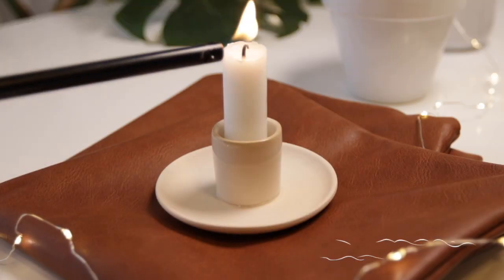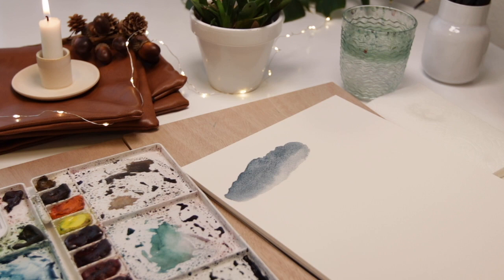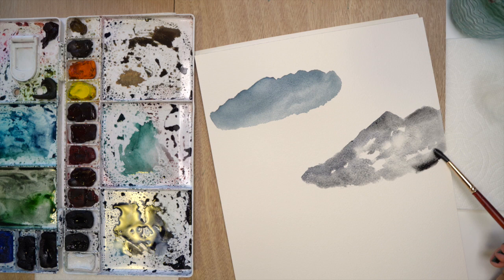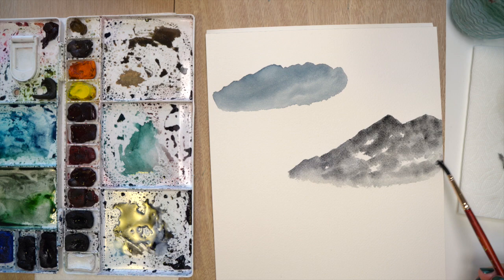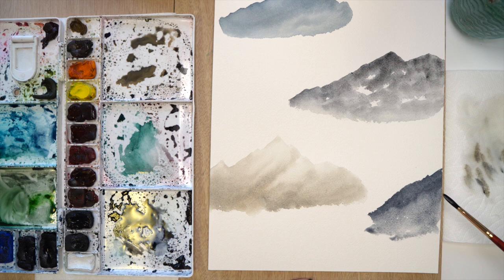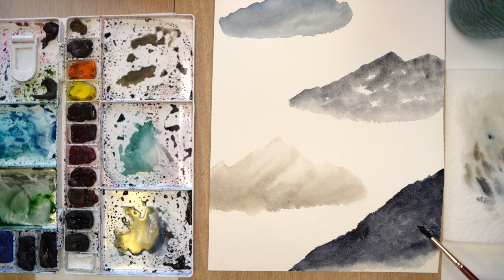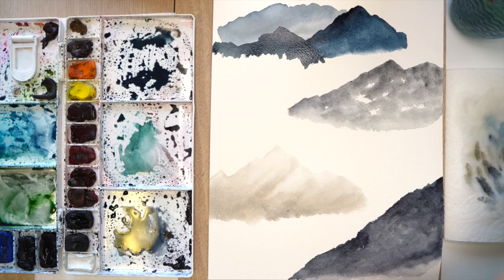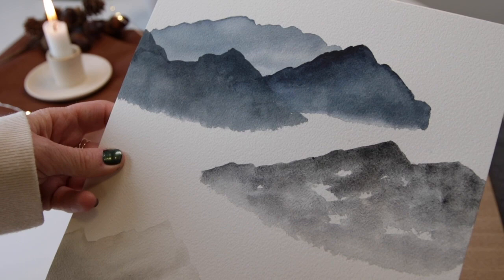HOW TO START PAINTING WATERCOLOR MOUNTAINS AS A BEGINNER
In this video I'll be showing you how I achieved these beginner friendly watercolor mountains.. They may look complicated, but trust me, you can do it. With a few different techniques using lifting and blending,  you'll be painting your own style of mountains no time. I hope you find this video useful and inspiring.

Happy creating and take care,
Jackie

MATERIALS USED

Paper
Arches Cold Pressed Watercolor Paper

Watercolor Brushes
Princeton NeptuneSize 6 Brush

Paint
Daniel Smith Watercolors
Mountain Painting-
Burnt Umber
Lunar Black
Raw Sienna
Titanium White
Mayan Blue
Paynes Gray

Extra Materials I Use in my Videos
Paper Towel or Microfiber Cloth
Board for paper
Painters Tape
Wooden Board (purchased from Michaels)
Spray Bottle (from travel section in Target)